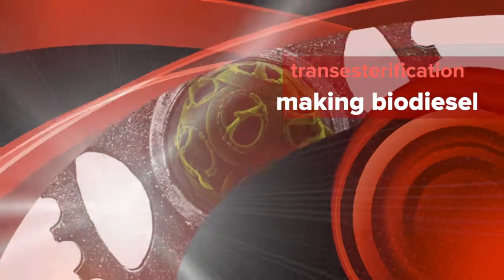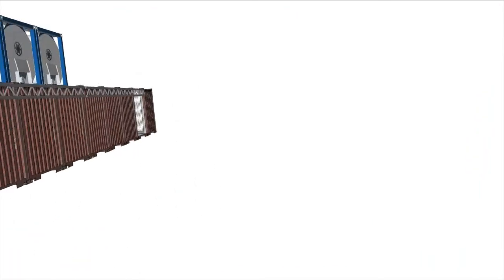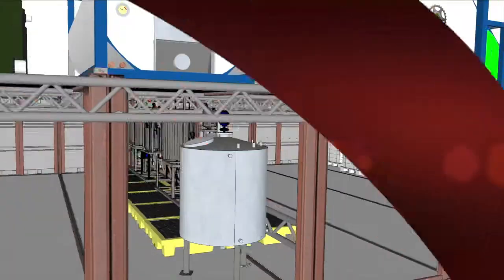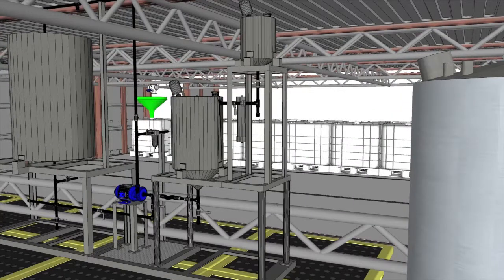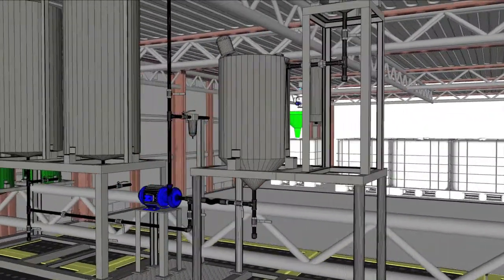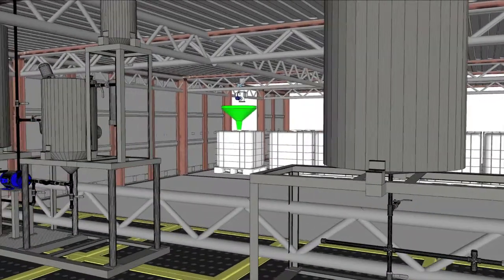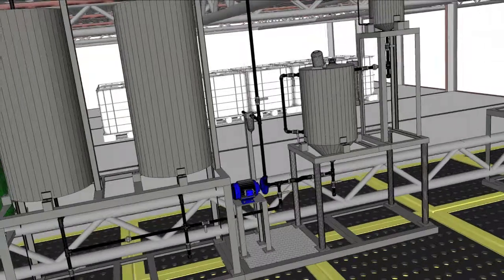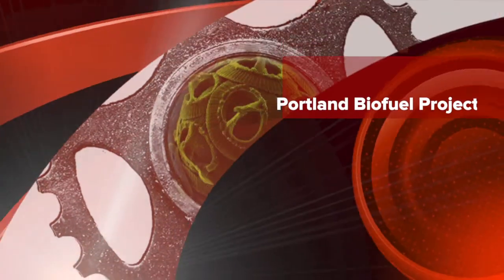transesterification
This video is about the transesterification process used by the Portland Biofuel Project.
Engineering and analysis by Distributed BioSystems Incorporated.
3D modeling, animation, and music designed and created by Dennis Steele.